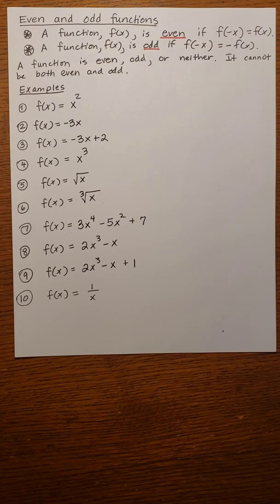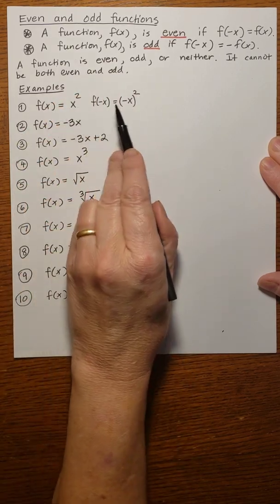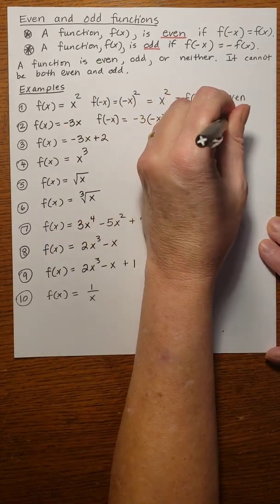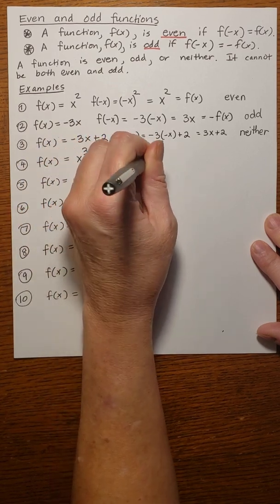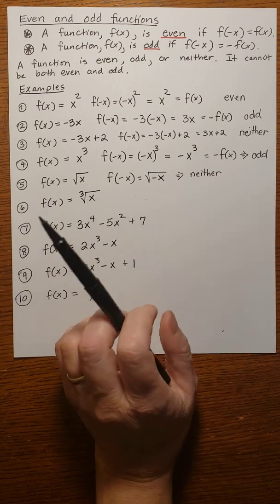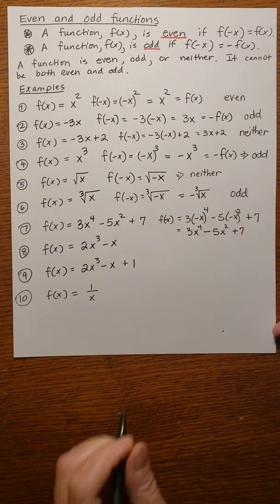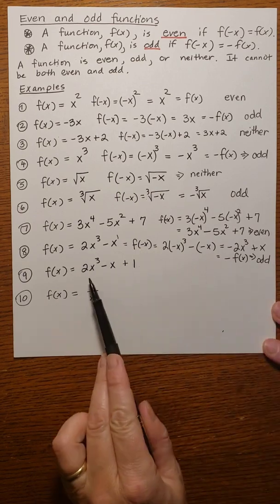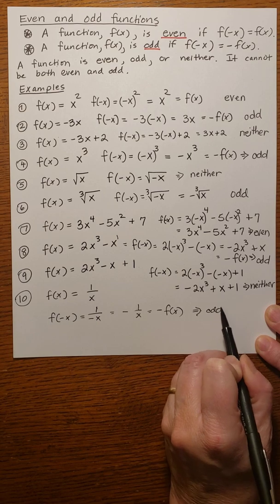2.2 Even and Odd Functions